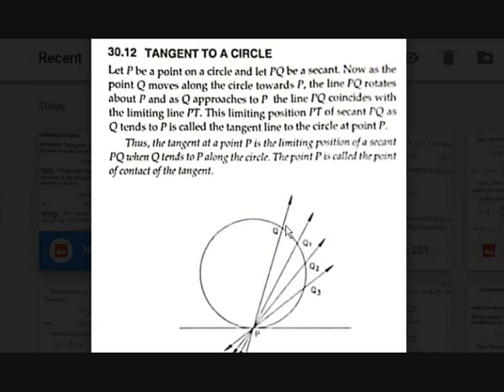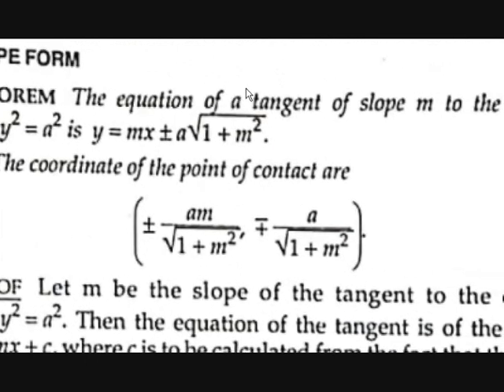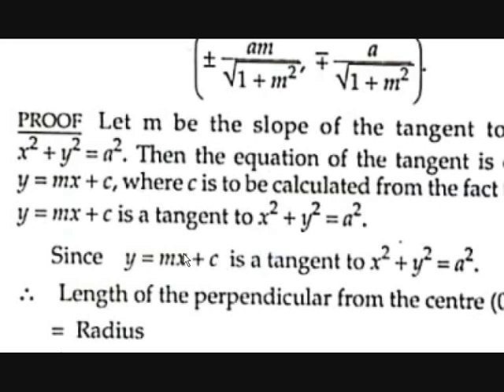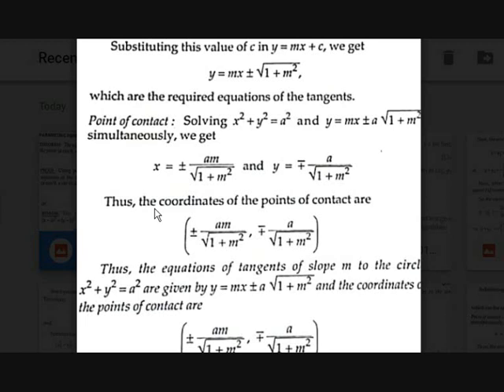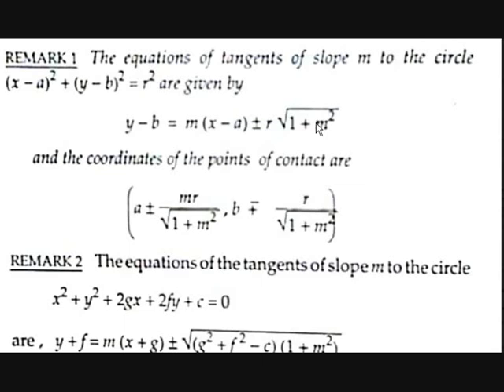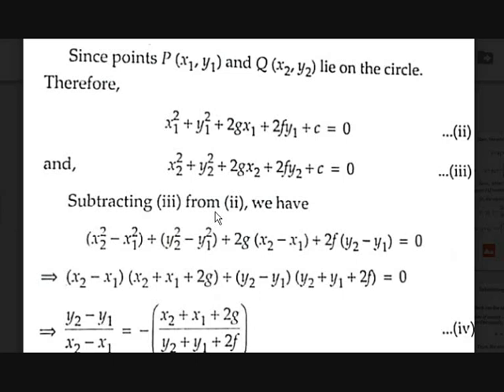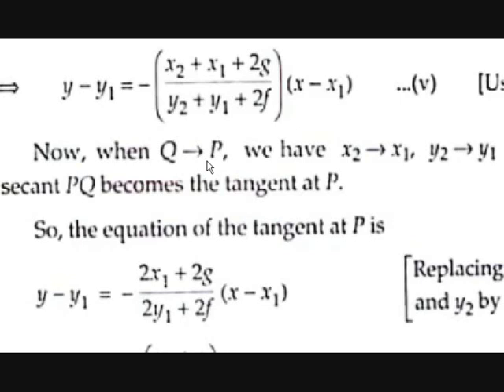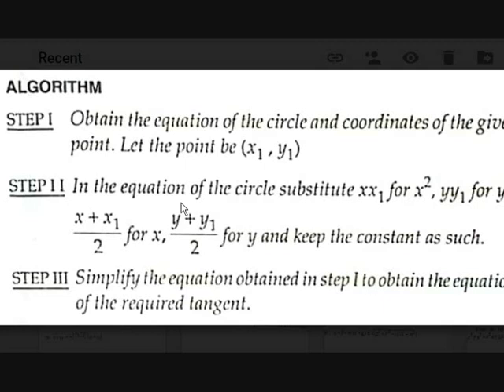tangents to a circle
in this video you are going to learn about tangents and secants and equation of tangent when circle equation is given and point of contact of circle and tangent and an example on it.
In this channel you'll learn mathematics in a easy logical way.
I will release videos like this.